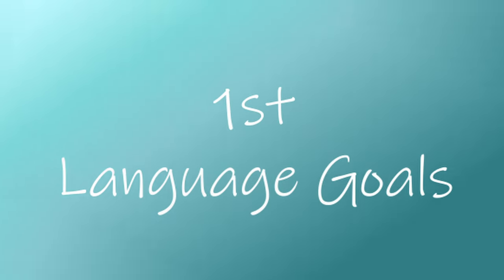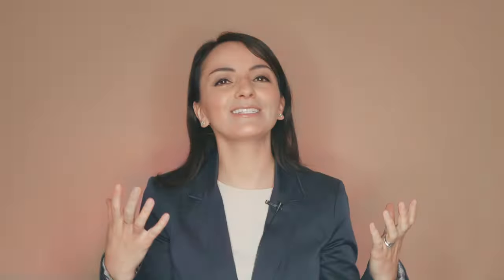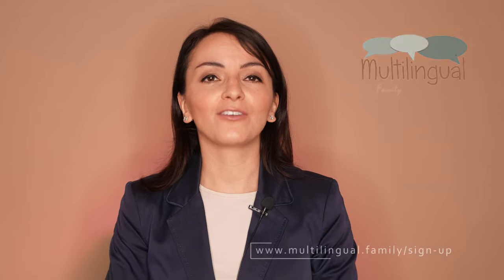How to raise a trilingual child? Three easy steps to make it work out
Raising a multilingual child can feel like swimming across a vast ocean. It's tough to go alone without any guidance, leading to doubts, struggles, and feeling discouraged.
If you're aiming to enhance your daily success and joy on this extensive journey, let me serve as your guide. While you'll still need to exert effort in crossing the ocean, as your coach, I commit to offering the utmost guidance and support. This ensures that you and your family can encounter as much success and joy as possible.

Whether you're at the beginning of your journey, facing challenges along the way, seeking to fortify the progress or act preventively, you don't have to go through this alone. I've assisted numerous parents worldwide over the years in realizing their multilingual aspirations for their children and would be delighted to help you bring yours to fruition as well.

Here is how I can help you...